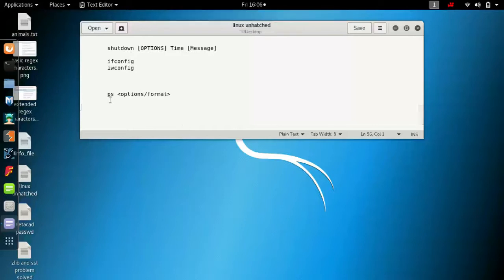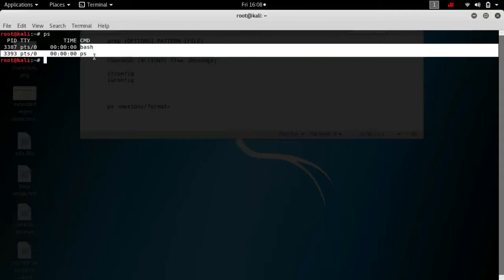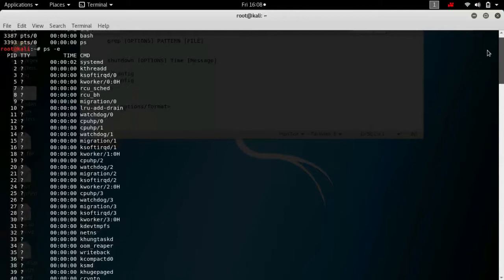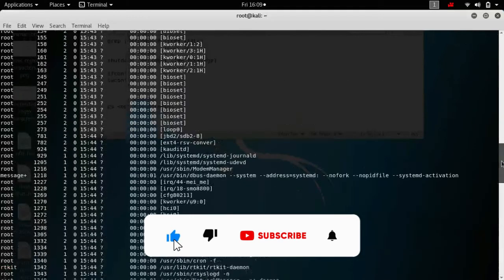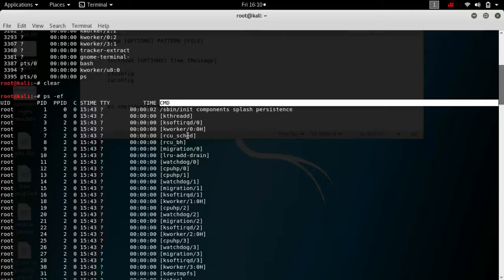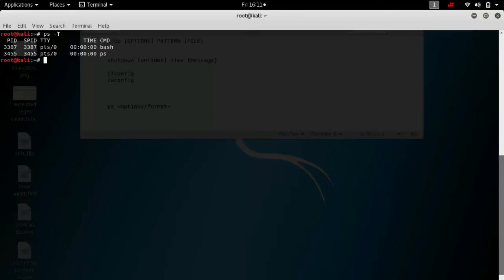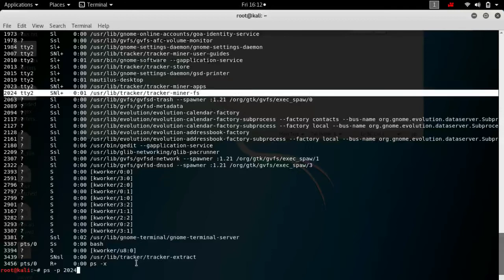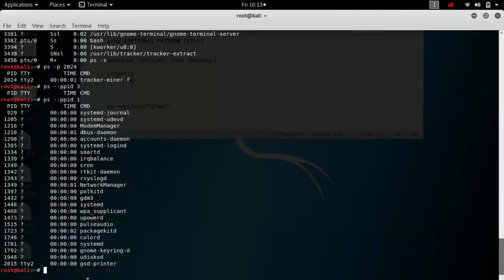ps command in Kali Linux | Basic Linux Commands | Process Status | Linux for beginners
This series of video demonstrations are inspired by NDG Linux Unhatched course at Cisco Network Academy official website.
In this video i'm discussing `ps` command. This command is used to display the Status of Processes in Linux Operating System.

Comment and write us your feedback ✍ about our work and suggest what improvements can we bring. Ask questions. We will try to answer these questions to the best of our knowledge.